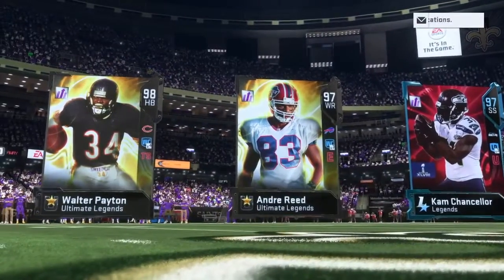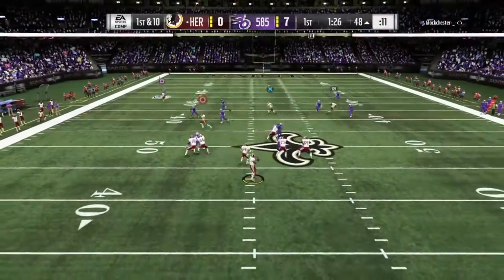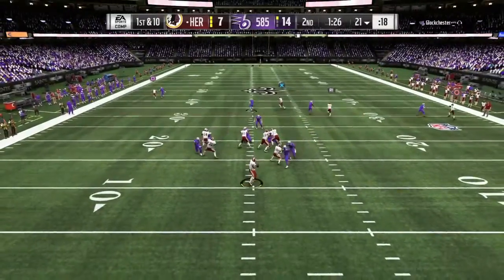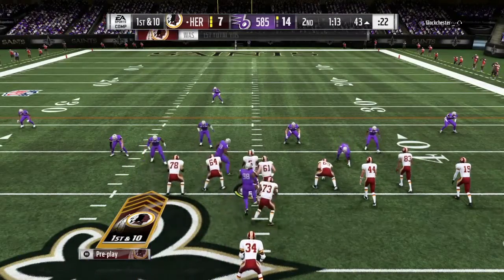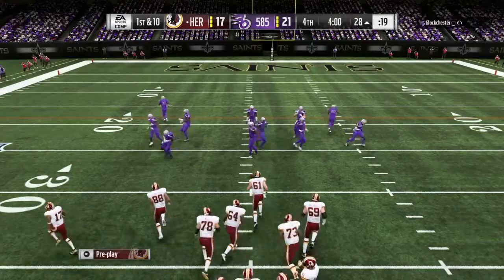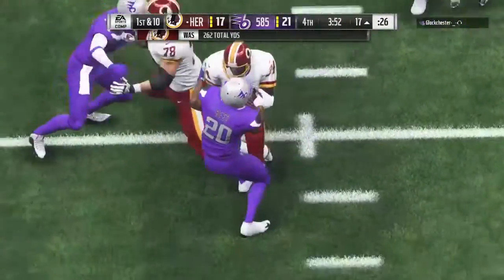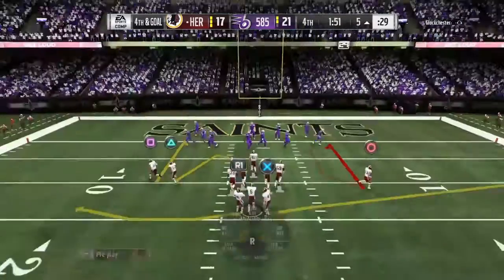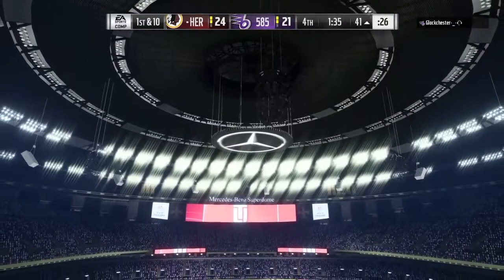Defense Wins Games!!!